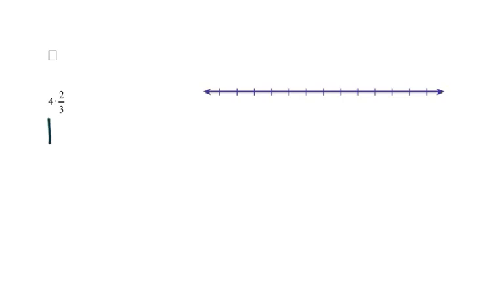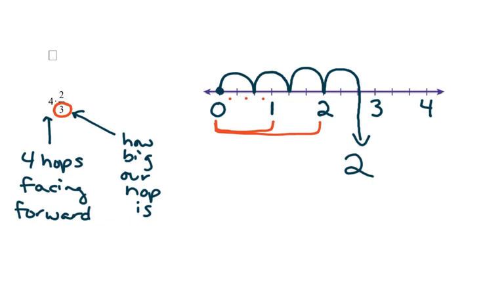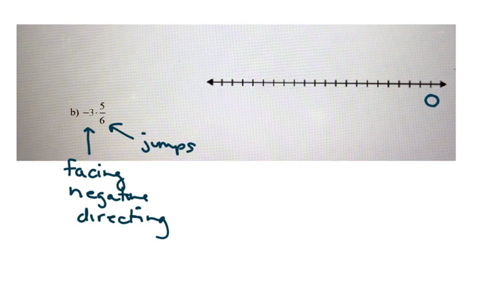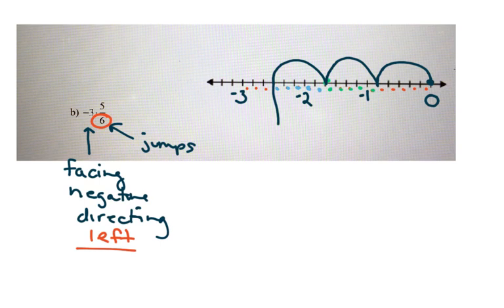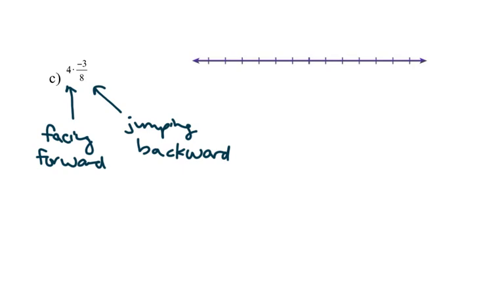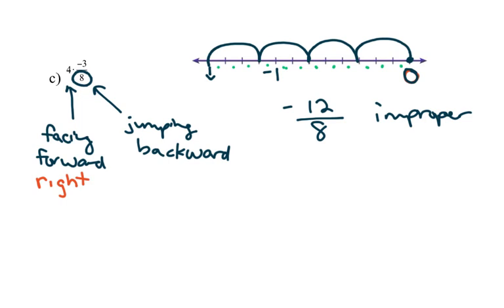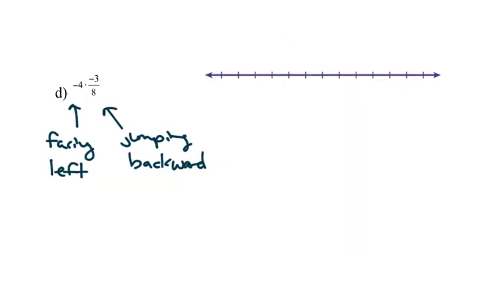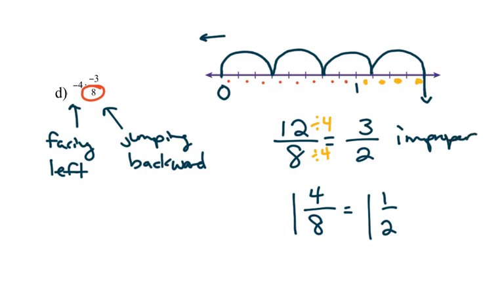6.3.2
Mult integer by proper fraction